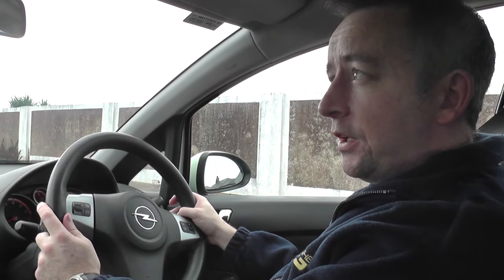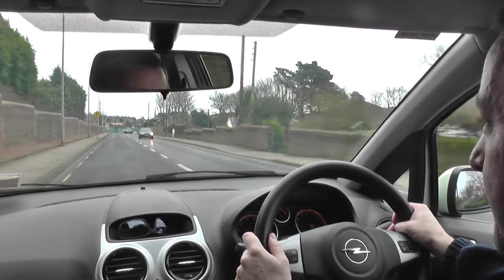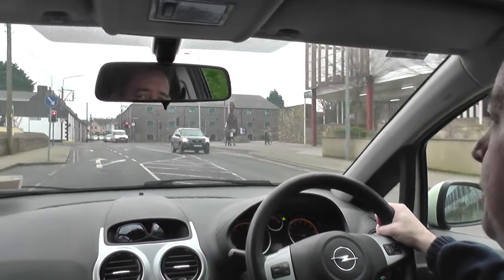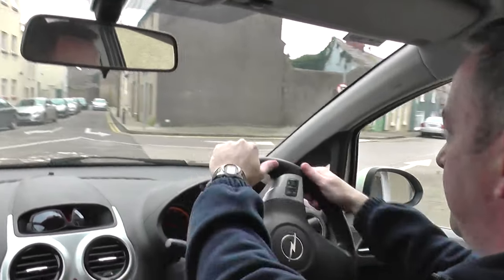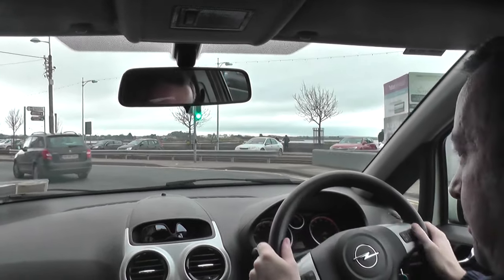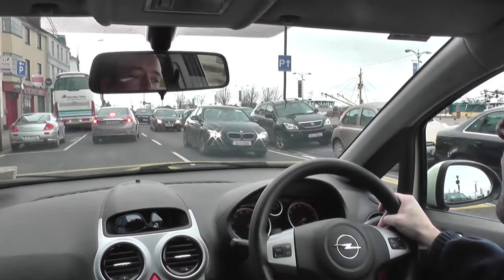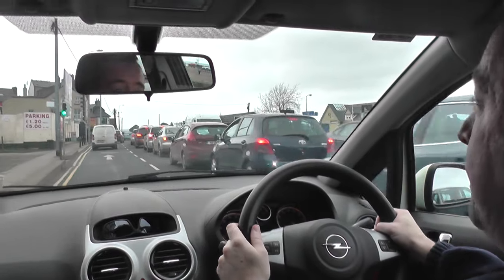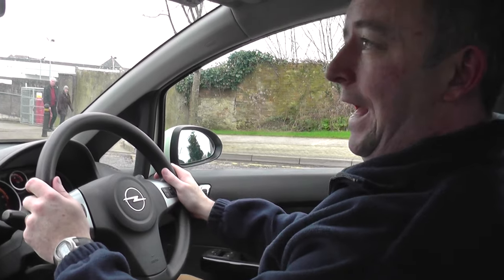Driving Test Tips Ireland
This is a learn to drive commentary drive where I talk about what I see and how I handle various hazards and obstructions, I will deal with a number of challenges such as pedestrians, speed bumps, lane changes and much more.